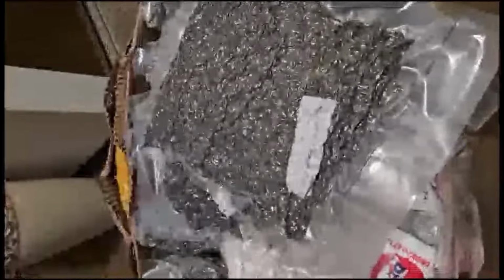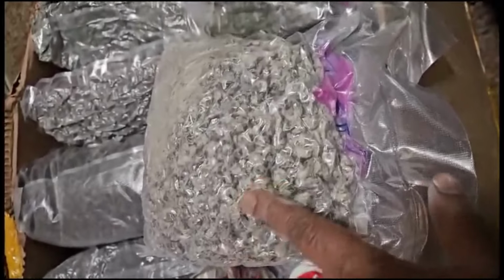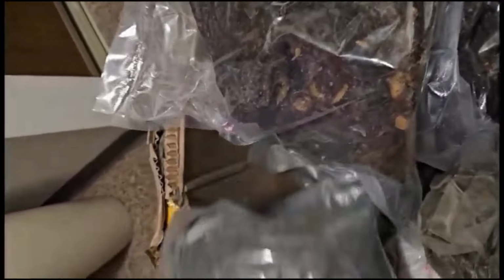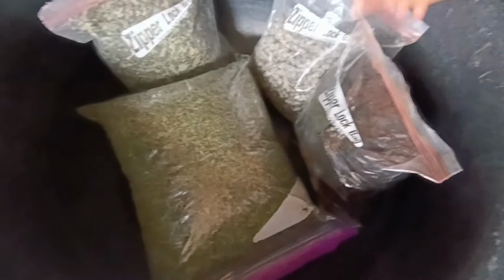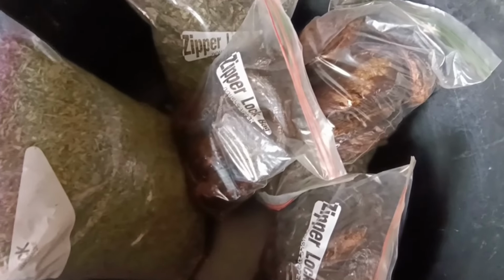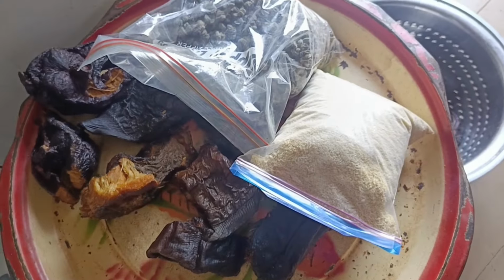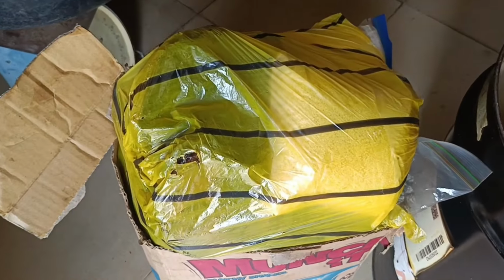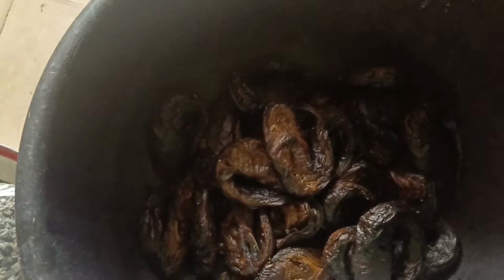REVIEW OF CANADA PARCEL RECEIVED🇺🇸❤️ /YOUTUBE IS EXPANDING MY BUSINESS & GROWING IT FASTER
HELLO GUYS PLEASE SUPPORT UR CHANNEL